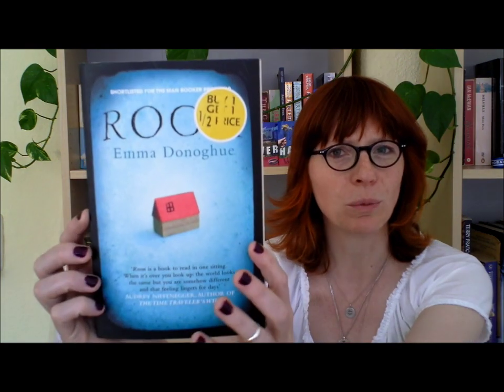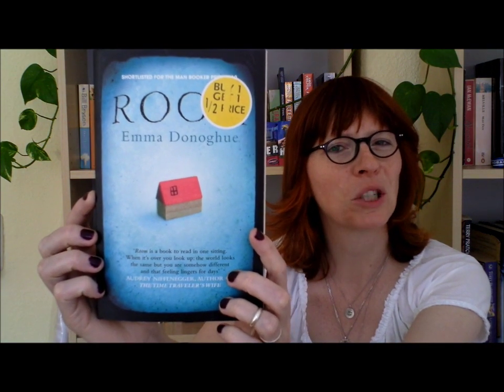Tree of Codes by Jonathan Safran Foer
A sort of book review, or rather me babbling about how to read Tree of Codes...